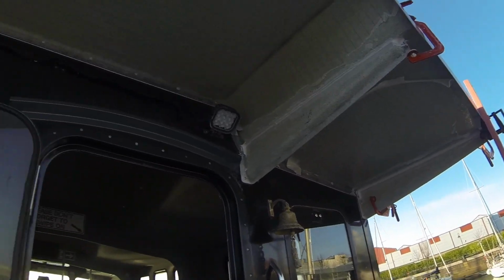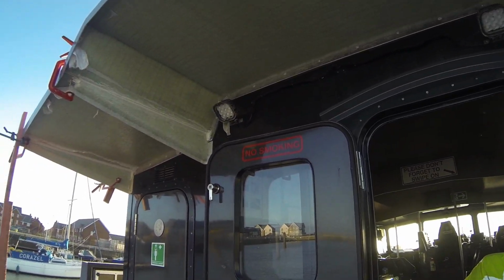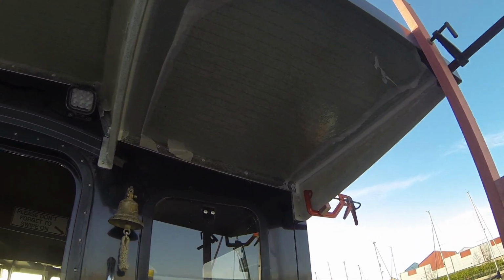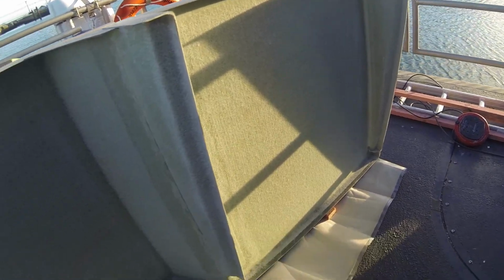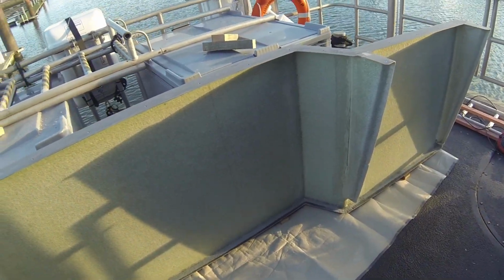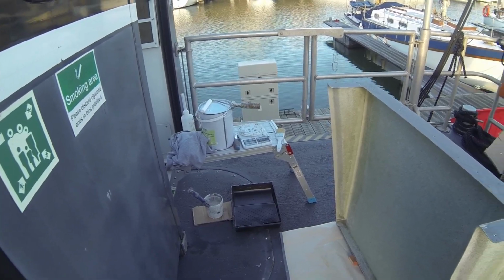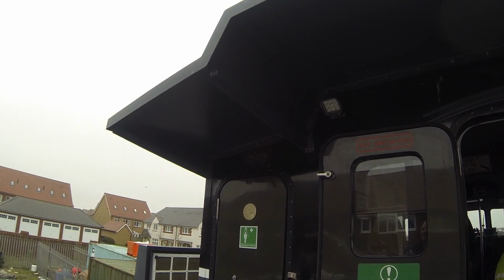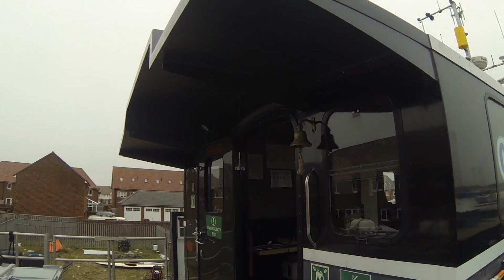Wheelhouse canopy - Resin Infusion - part 3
Making and installing a wheelhouse roof section to create a canopy.